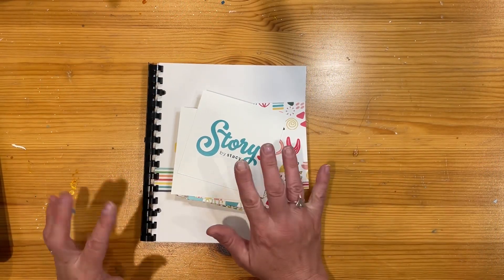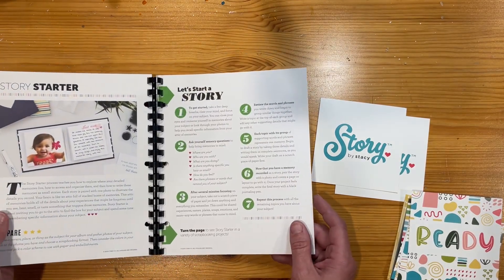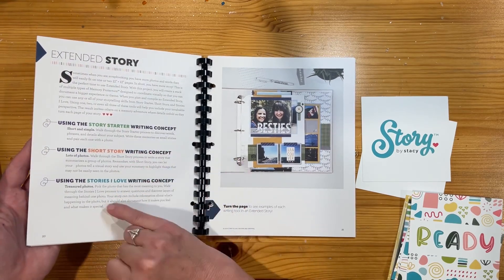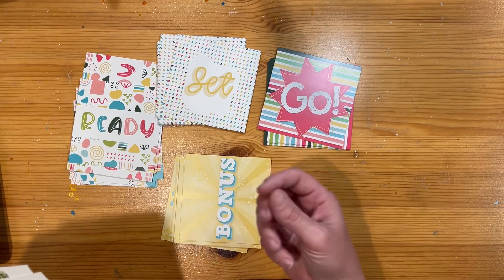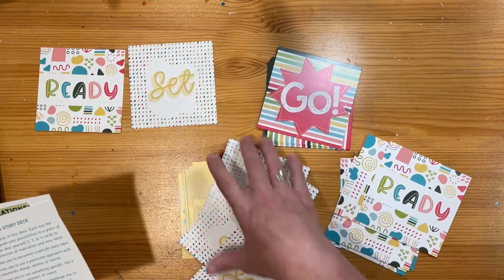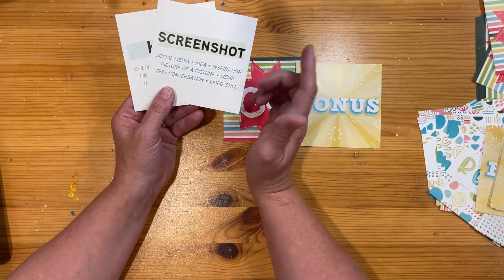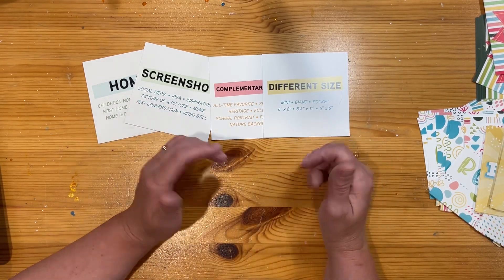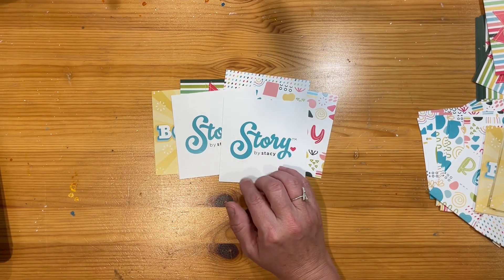Story Deck….Ready, Set, Go!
Ready, Set, Go...Scrapbooking Inspiration in 'Story Deck'.